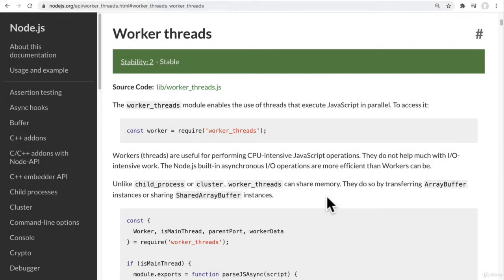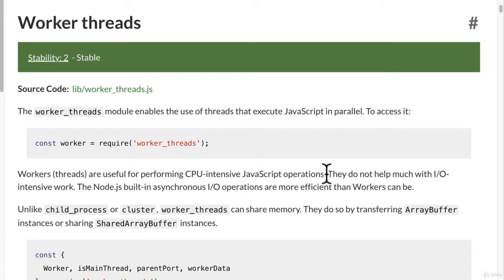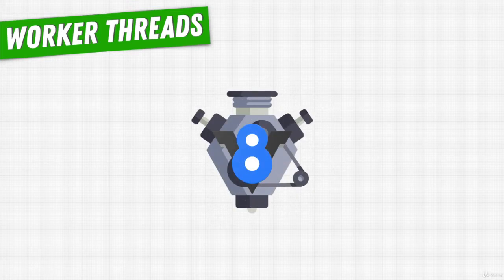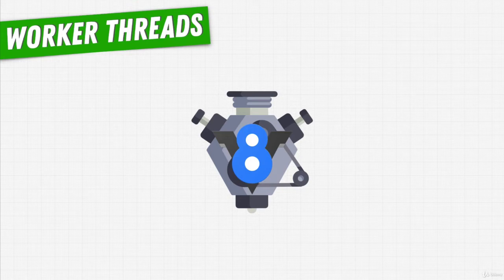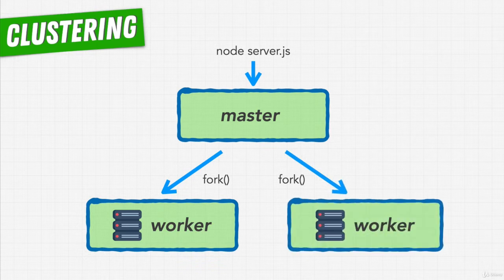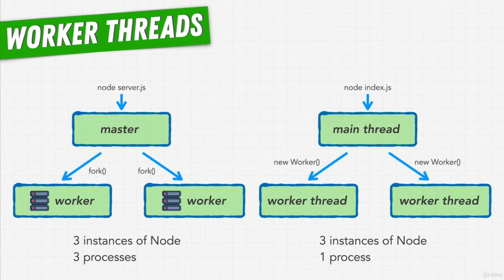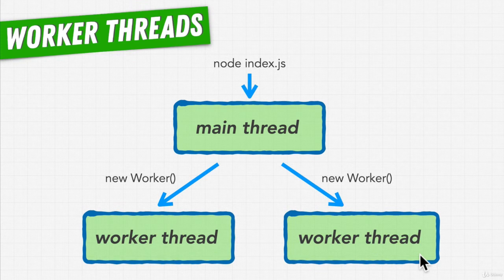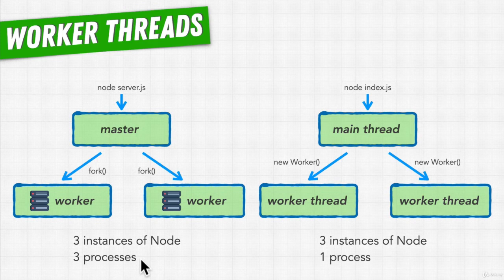46. Worker Threads